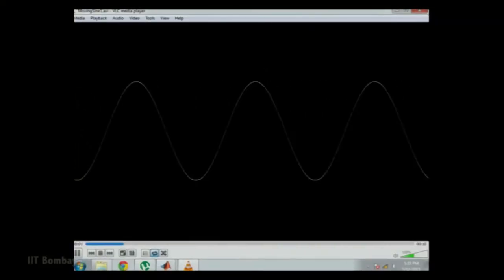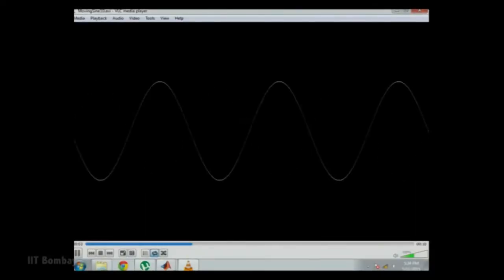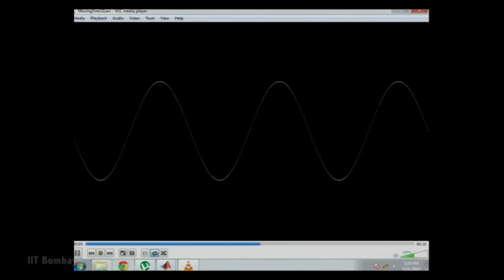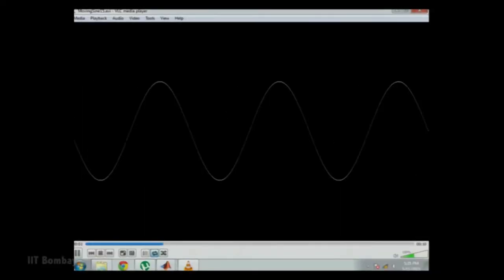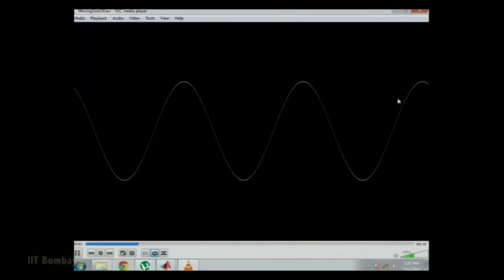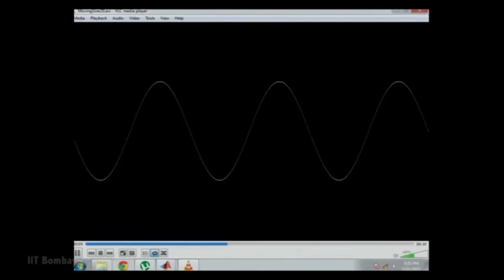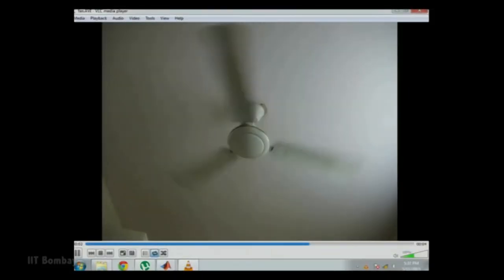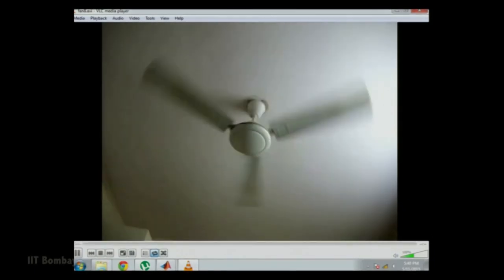EE210x S337 Demo 2 - Implication of Sampling in Video